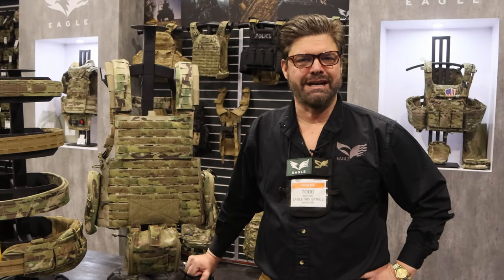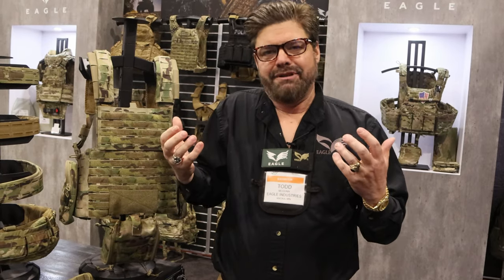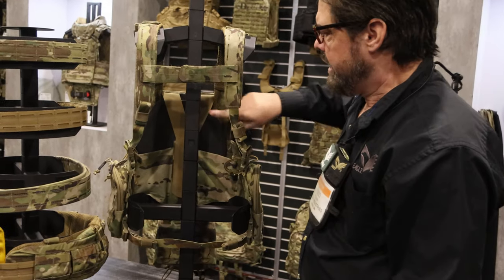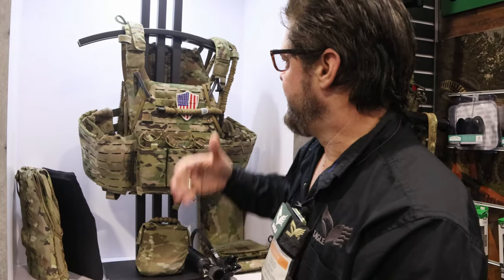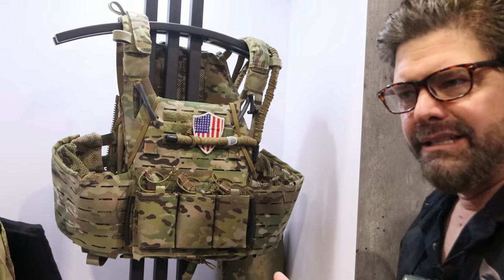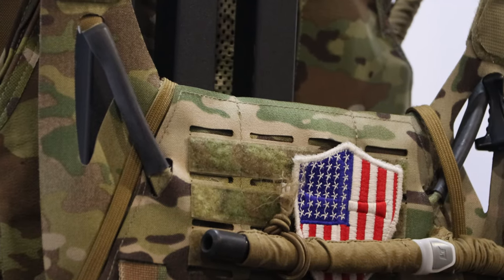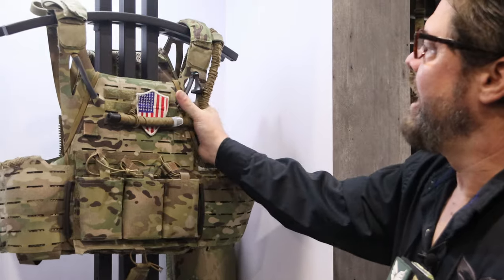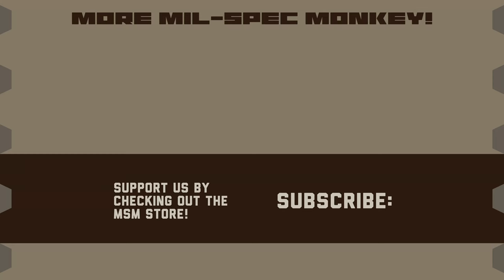Eagle Industries - MSM - ShotShow 2023 - Rhodesian and MMAC-2019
Eagle Industries presents their modern take on the Rhodesian Recon Vest and MMAC-2019 carrier with buoyancy compensation system.
Sorry about the rough audio :( had wires crossed.